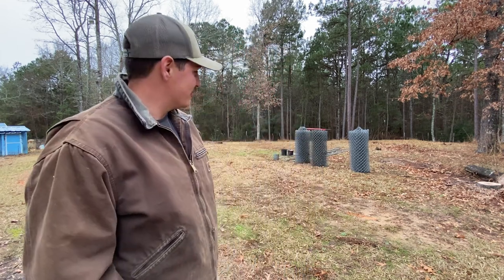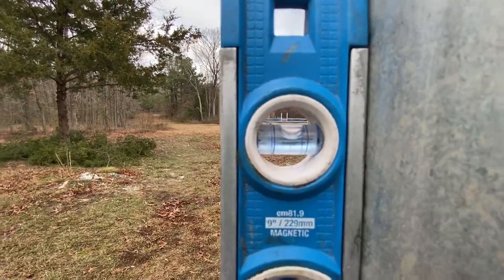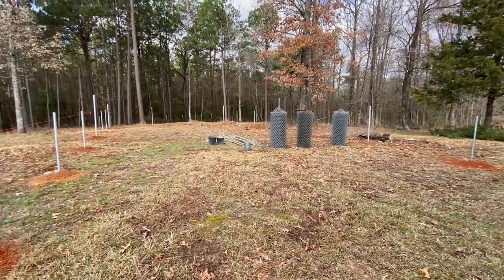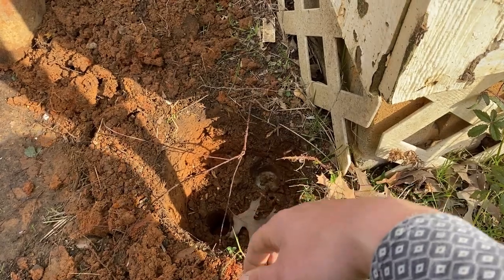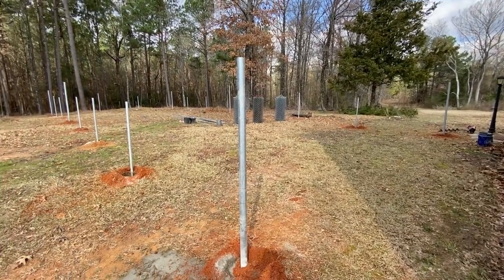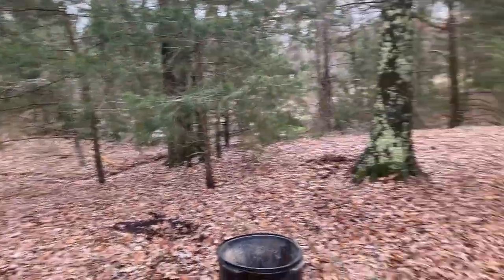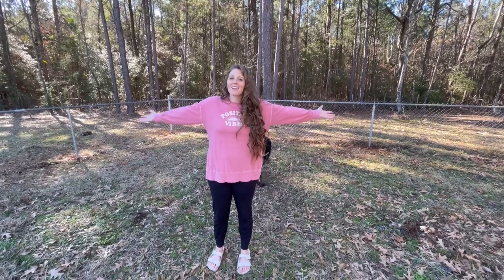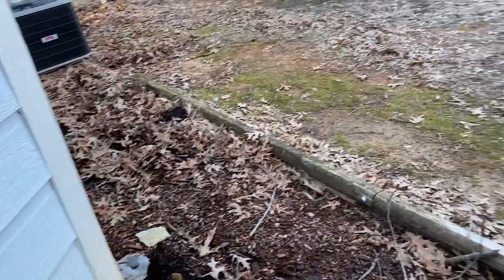Building a Chain Link Fence - DIY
Watch as we build a chain link fence, add some landscaping to the front of the farmhouse, and clean up around the homestead!